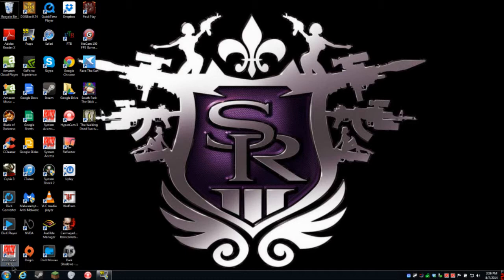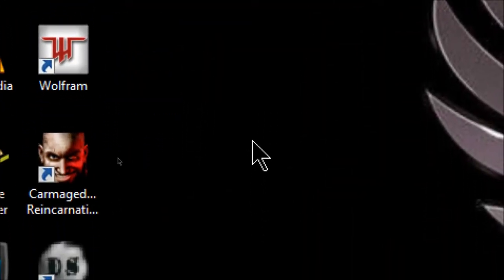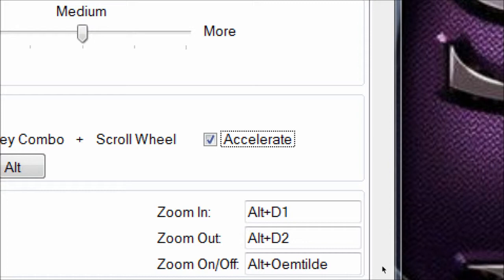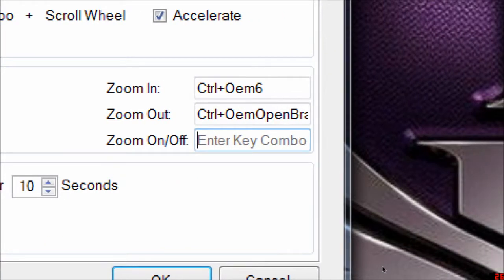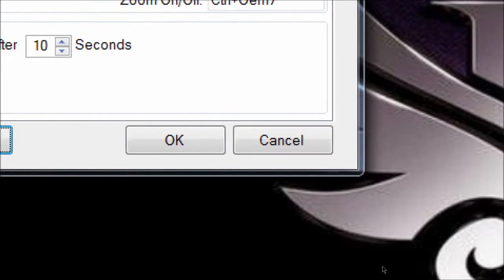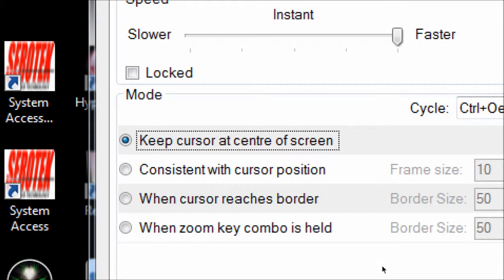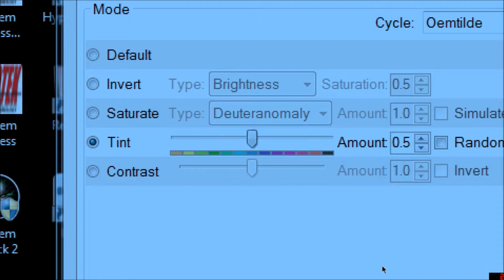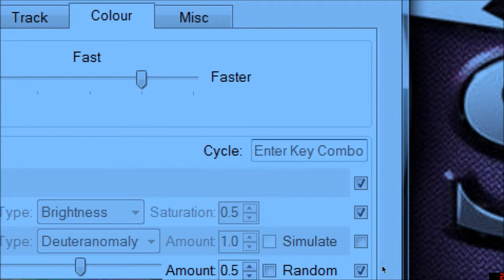AT Demo - GlassBrick (Free Windows Magnification Program)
Here is a tour of a free screen magnifier program for Windows, that offers a few more features than the magnifier included with Windows.